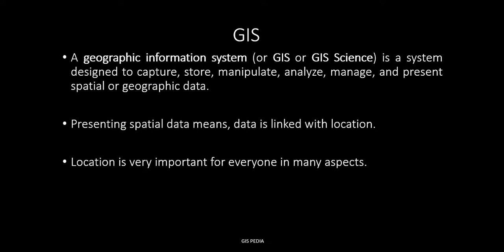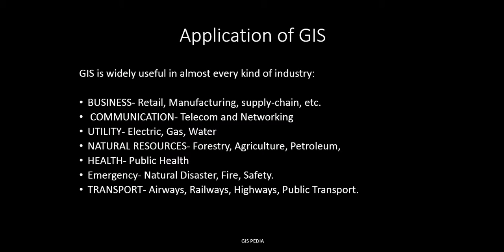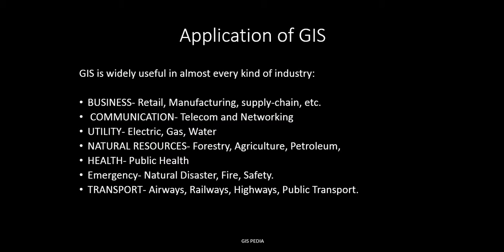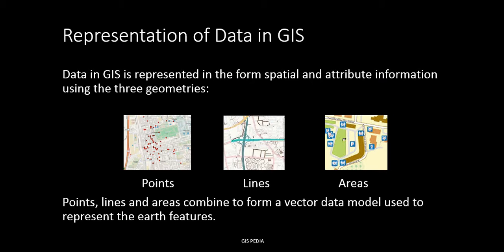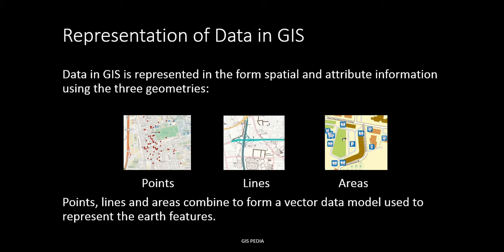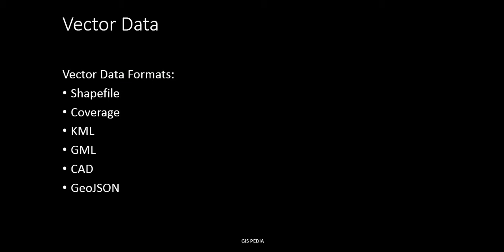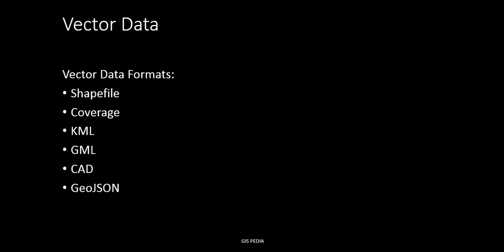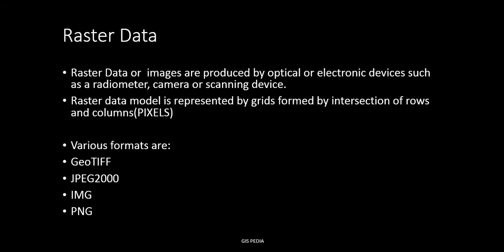GIS INTRODUCTION - GEOGRAPHICAL INFORMATION SYSTEM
This video contains brief introduction about GIS(Geographic Information System).